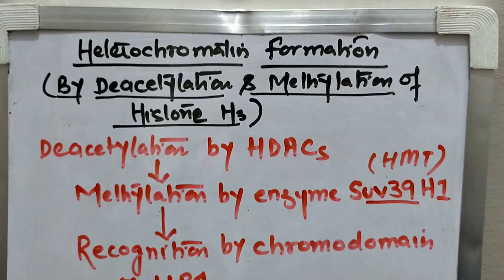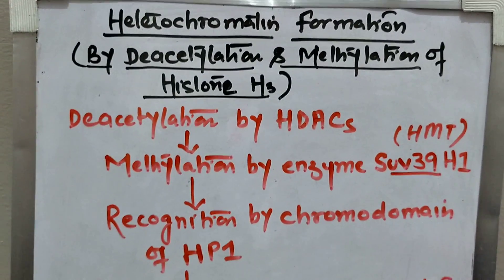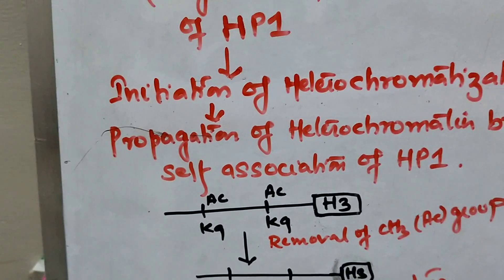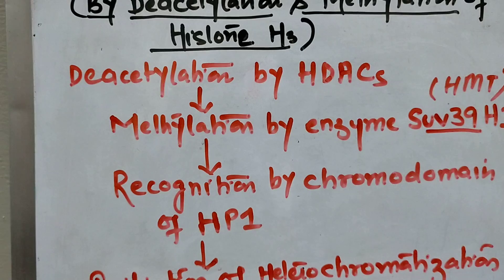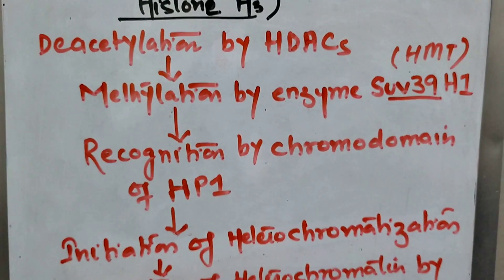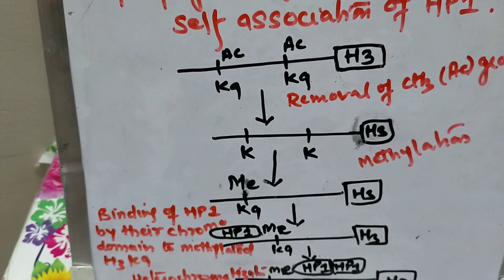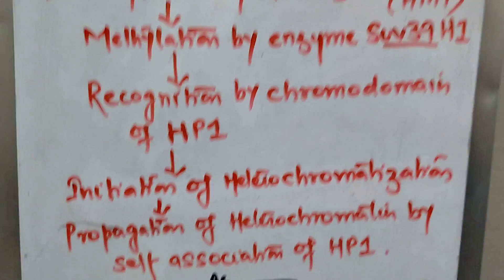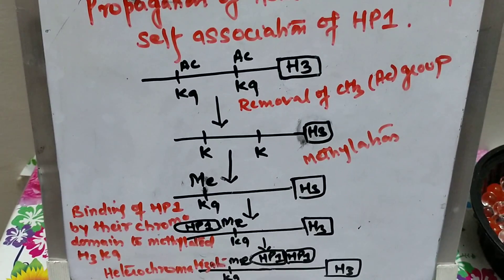Heterochromatin formation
Heterochromatin formation Nov 2020 csir exam simple explanation